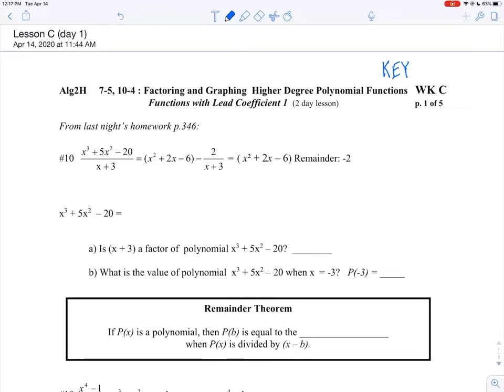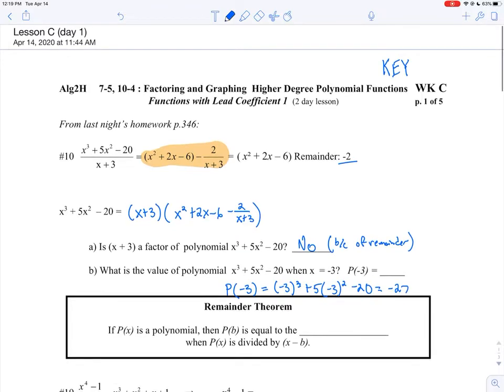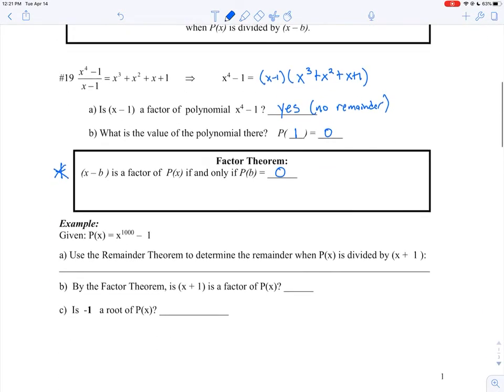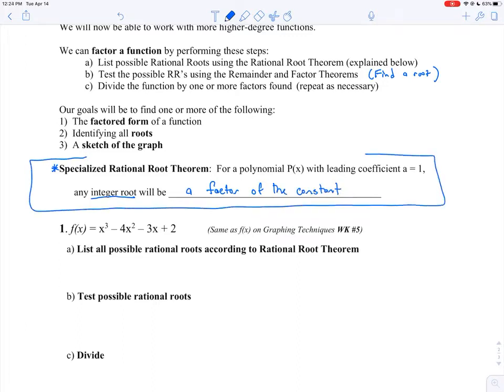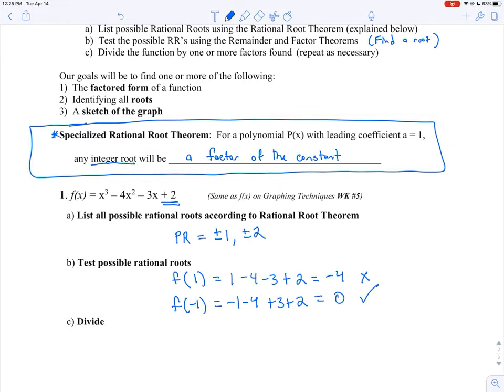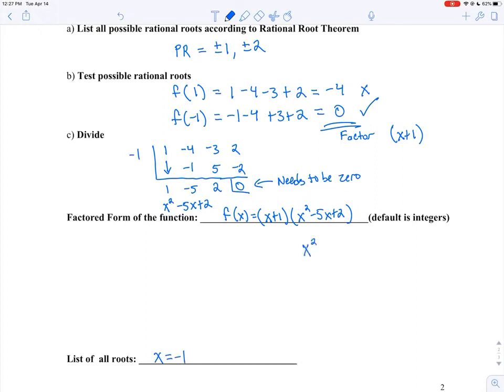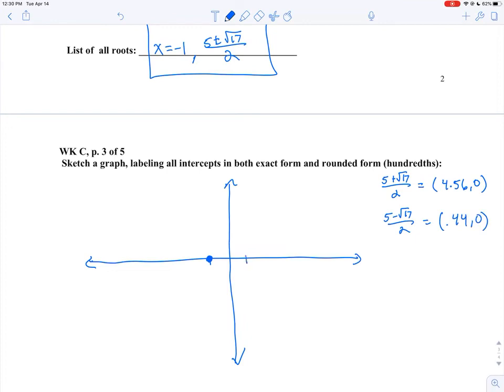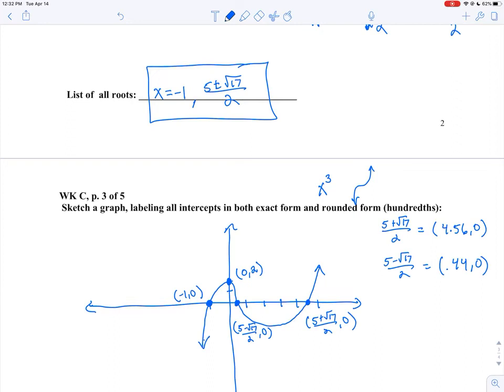Algebra 2 400 - Day 10 - Graphing Higher Degree Functions